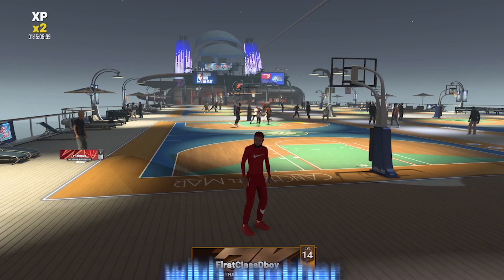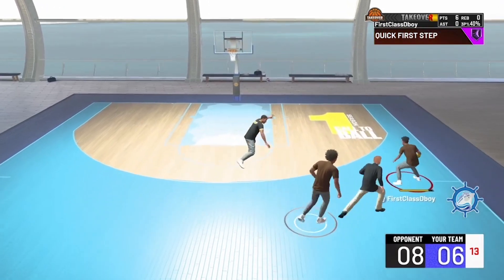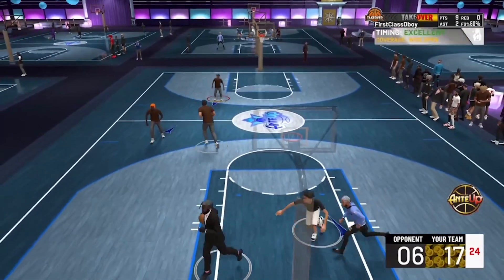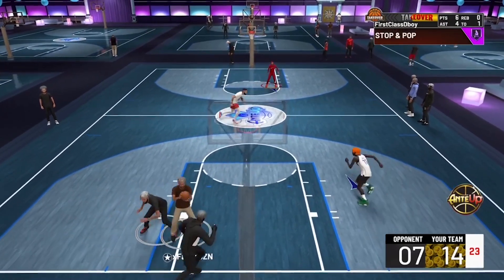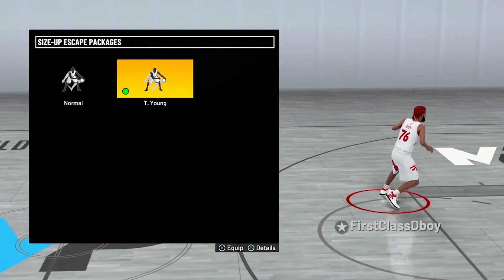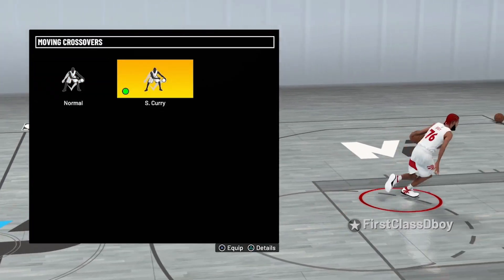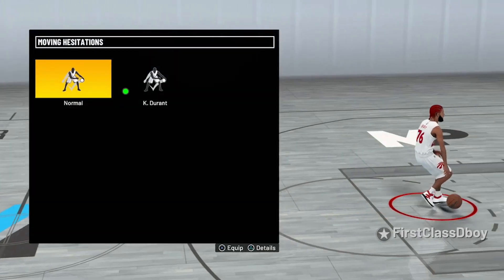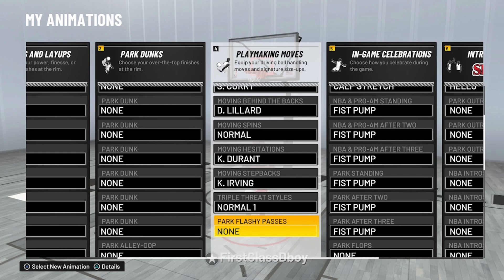THE *BEST* SIGNATURE STYLES ON NBA 2K22! FASTEST AND GLITCHIEST DRIBBLE MOVES (2K17 STEPBACK)